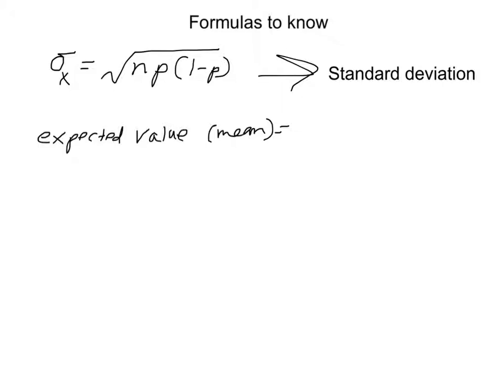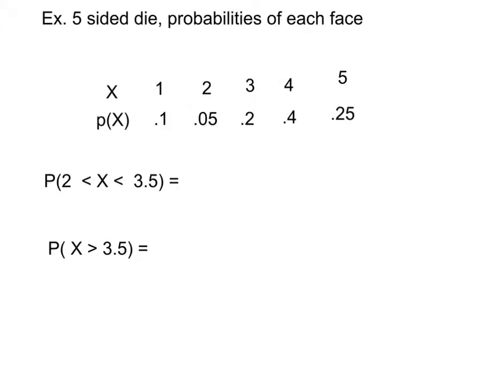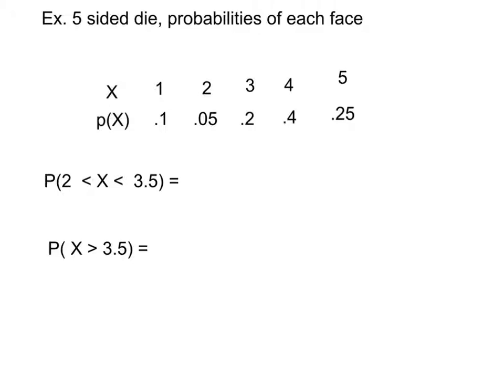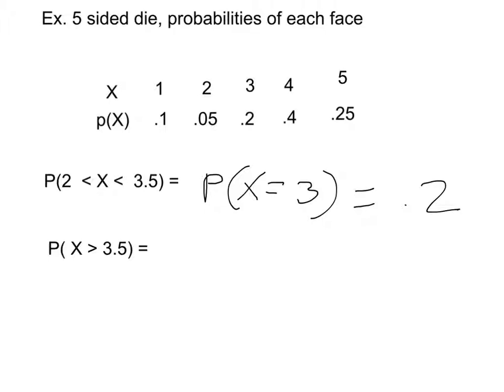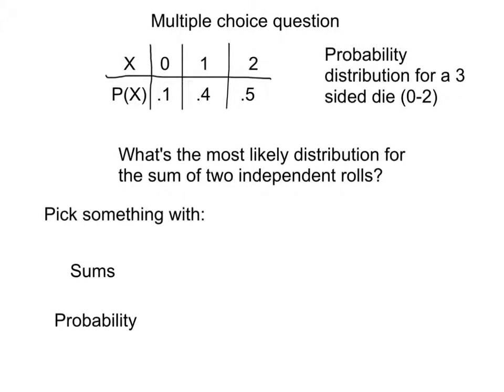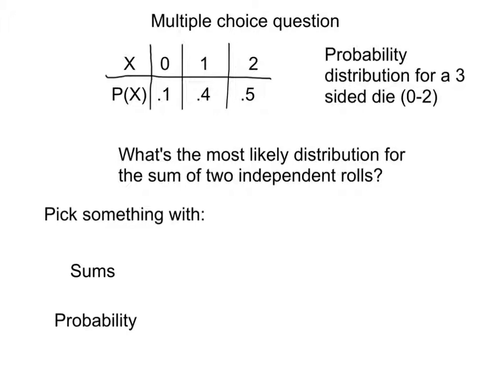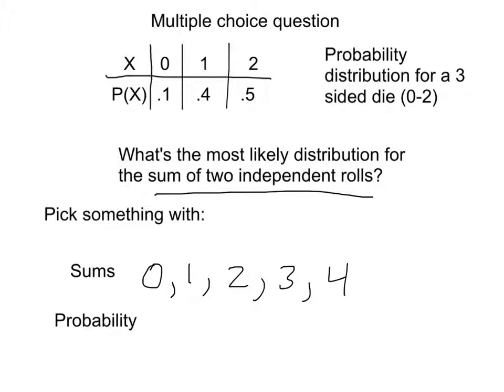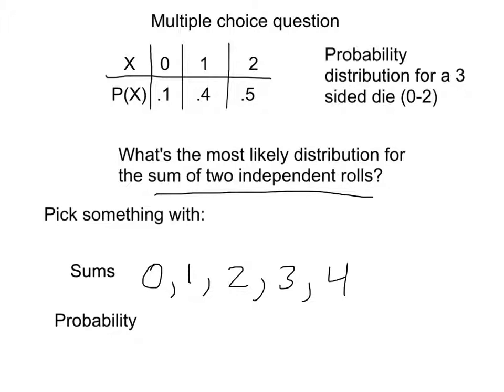Chapter 7 practice probs